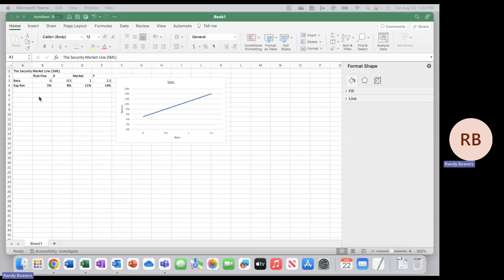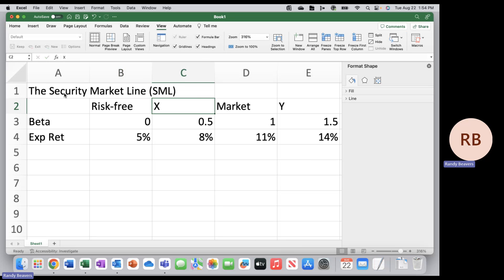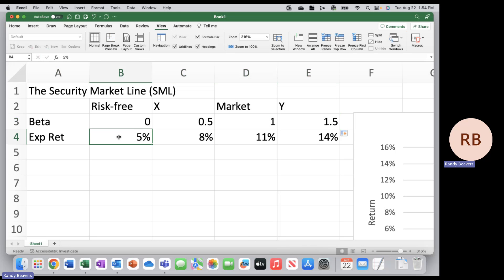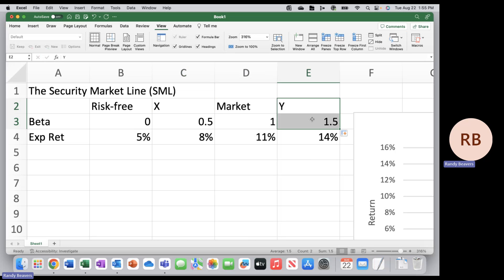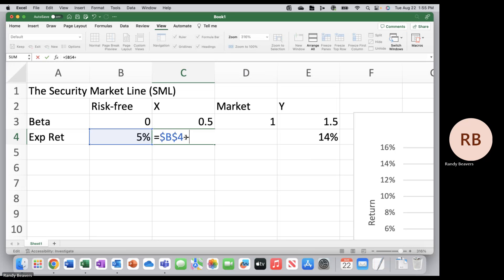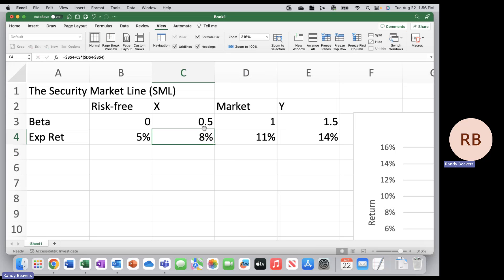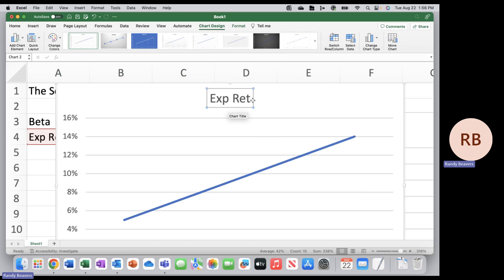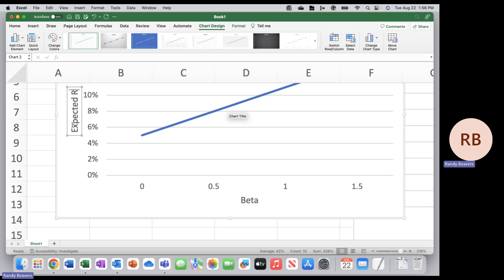Excel SML (new)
Learn the basics of the security market line (i.e., Capital Asset Pricing Model or CAPM) and how to graph the data in an edited line graph.